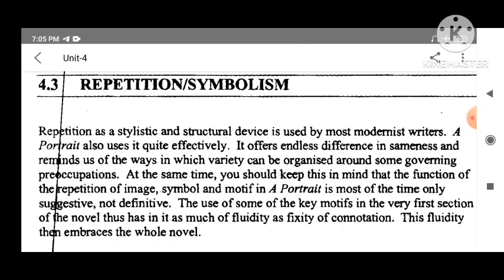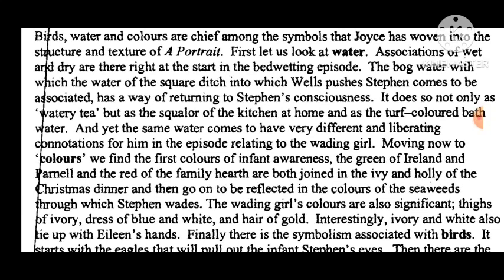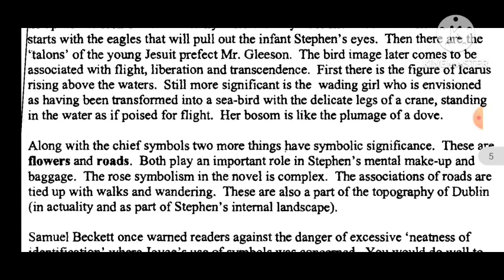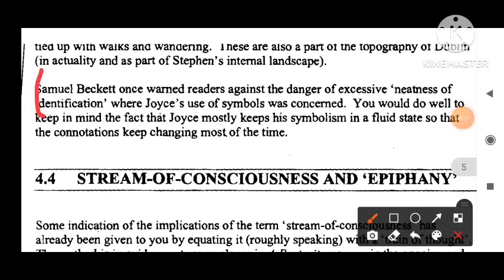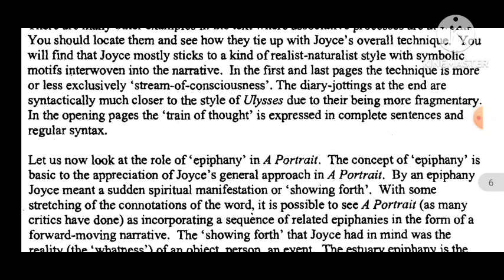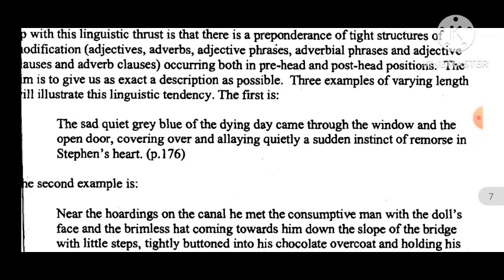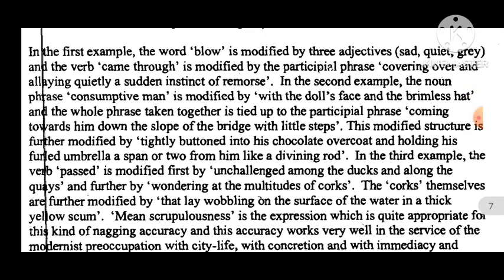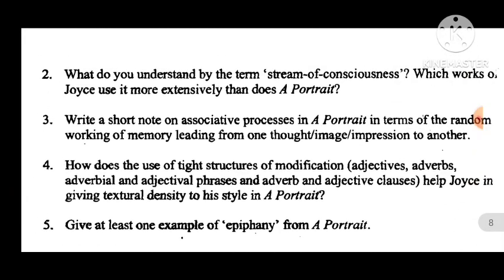A portrait of the artist as a young man (repeatation, symbolism & linguistics)last part of technique